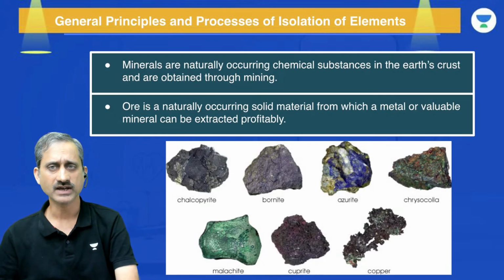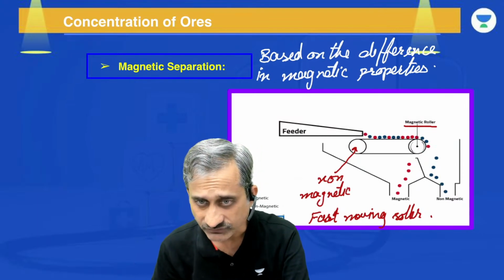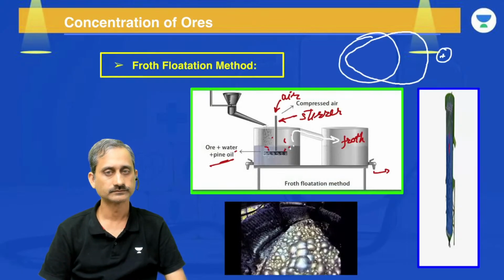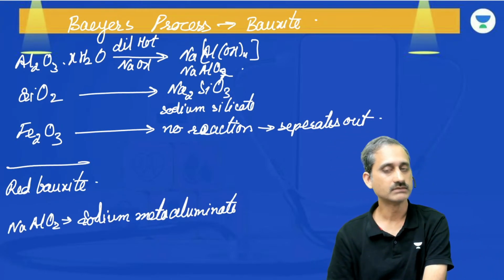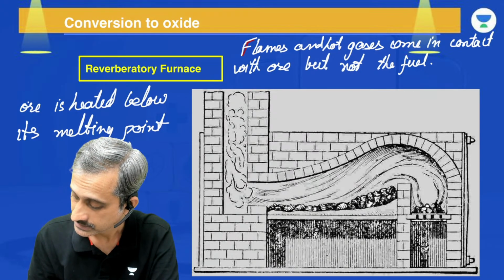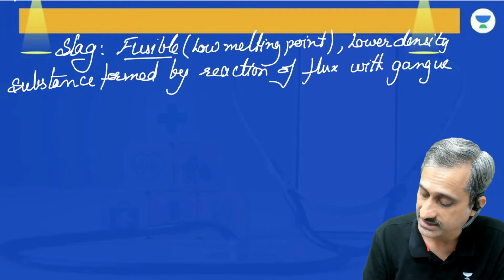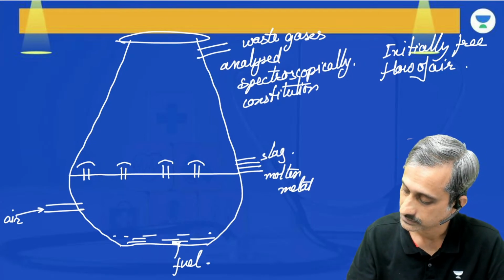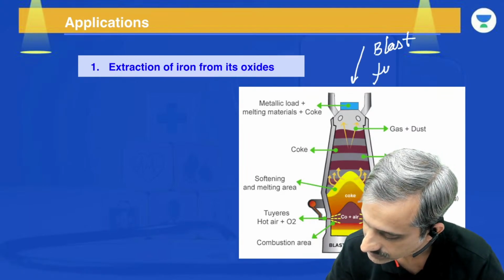General Principles & Processes of Isolation of Elements | Super Marathon Session for NEET 2024 -25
General Principles & Processes of Isolation of Elements | Super Marathon Session for NEET 2024 -25 | by Anoop Vashishtha Sir

Chemistry lectures for NEET 2024 by Anoop Vashishtha Sir! Get comprehensive video lectures, expert guidance, and exam strategies to ace NEET.

➤ Call NEET Elixir by Unacademy Channel team on 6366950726 and take your NEET UG Preparations to the next level.

➤ You can Enroll to Unacademy Subscription and get the following benefits:
1. Learn from your favourite teacher
2. Dedicated DOUBT sessions
3. One Subscription, Unlimited Access to Live Online Classes and Videos
4. Real-time interaction with best-in-class teachers
5. You can ask doubts in live online classes
6. Limited students in each Class
7. Download the videos & watch them offline

Live Classes Schedule (Mon-Sat) from 27th July

02:00 PM - Botany by Swati Batra Ma'am
03:00 PM - Zoology by Dr Sachin Kapur Sir
04:00 PM - Chemistry by Anoop Vashishtha Sir

Welcome to "NEET Elixir by Unacademy - One Stop Solution for NEET UG Exam".
- Experienced Educators
- Back to Back Live Classes (Mon-Sun)
- Subject-Specific Content